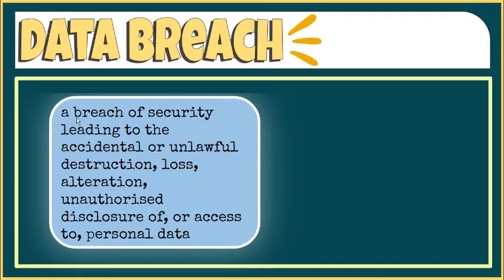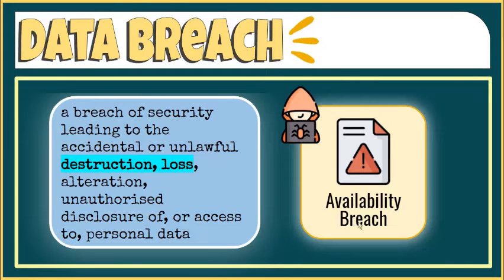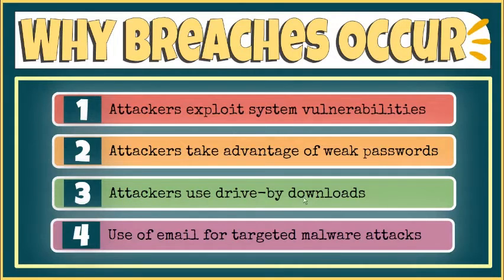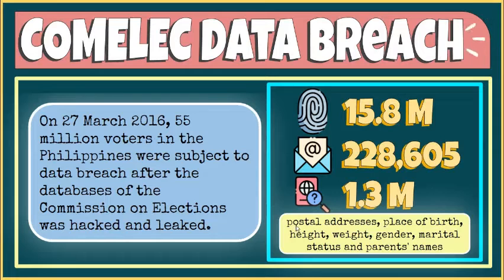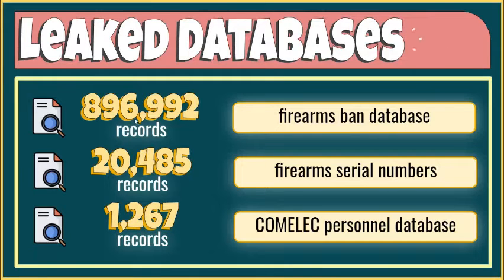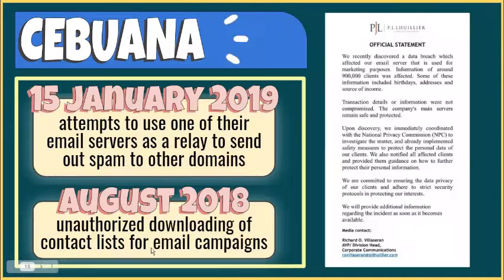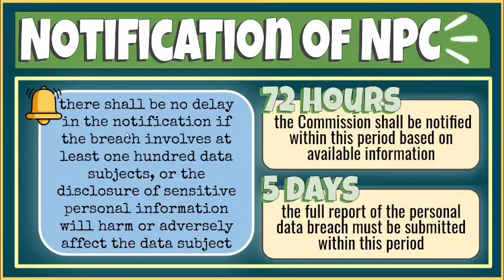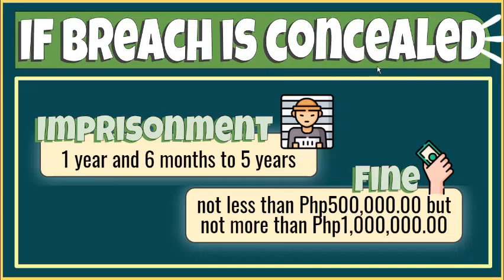Personal Data Breaches in the Philippines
1. Define personal data breach;
2. Classify data breaches;
3. Identify reasons why data breaches occur;
4. Discuss COMELEC data breach and Cebuana Lhuiller data breach; and
5. Explain the procedures of data breach notification of the National Privacy Commission.